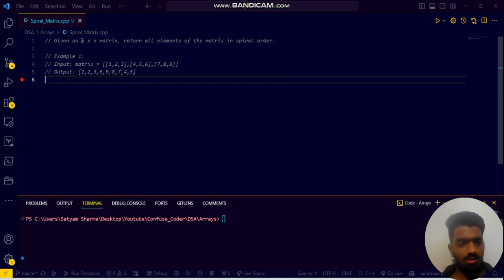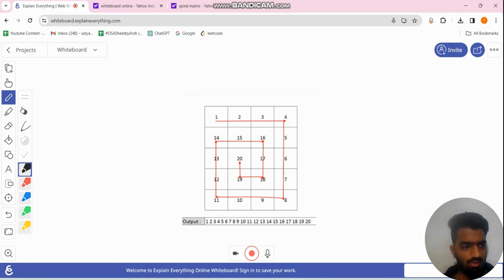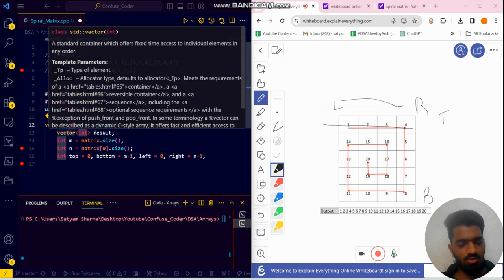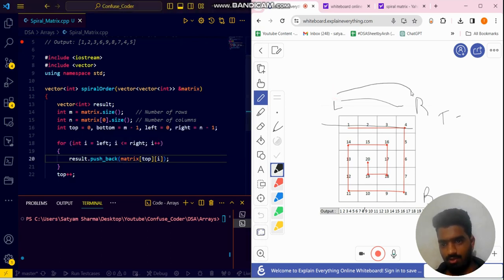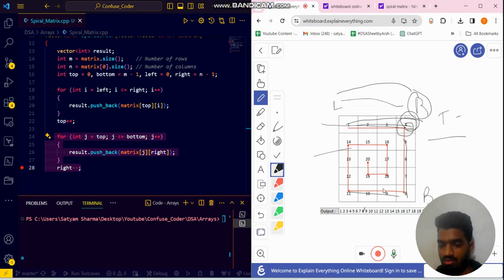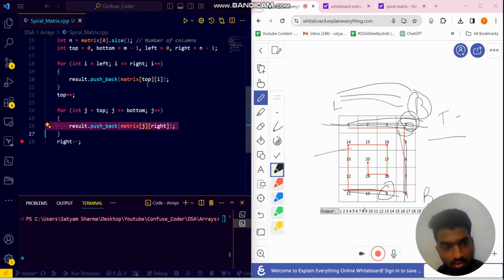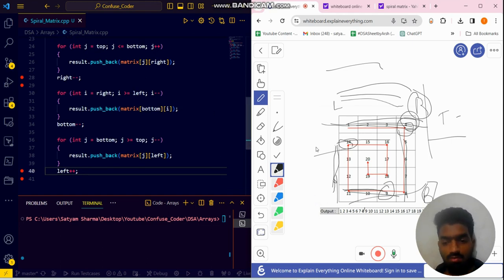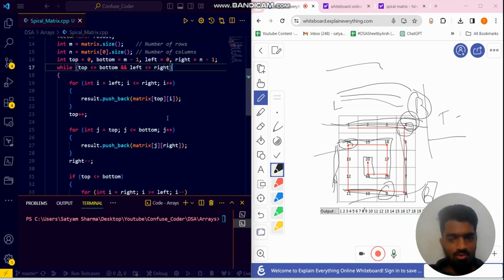ARRAY || Spiral Matrix || BASIC TO MASTER DSA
Hapy Coding !!